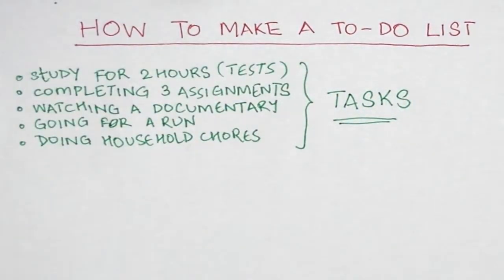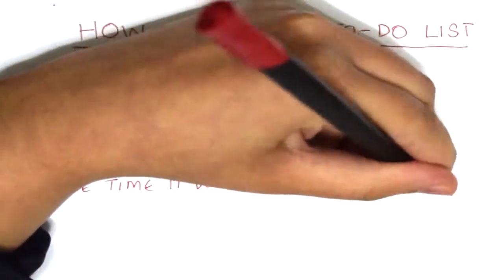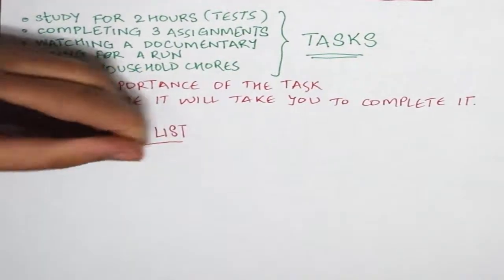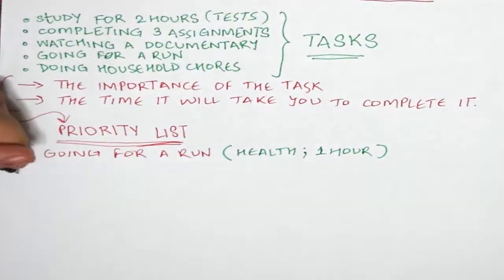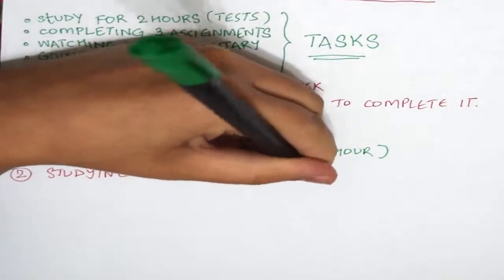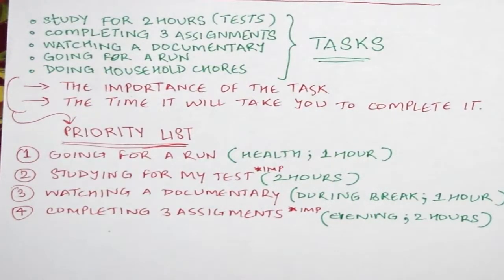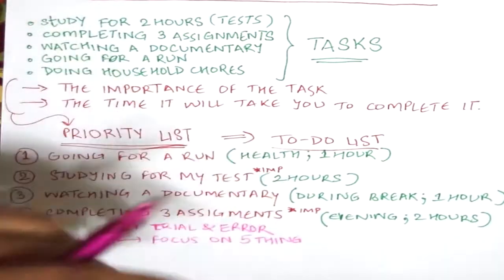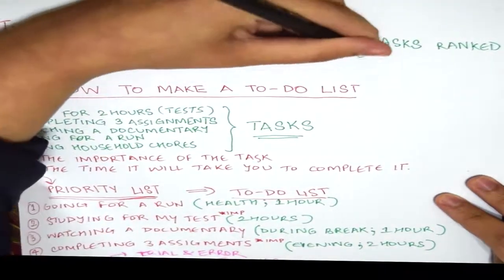How To Make A To-Do List Efficiently (With Example)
In this video, you will learn how to make a to-do list with the help of an example. This method will help you complete your tasks efficiently and also help you make better use of your time.

Leave Lethargy & Redefine your Life!